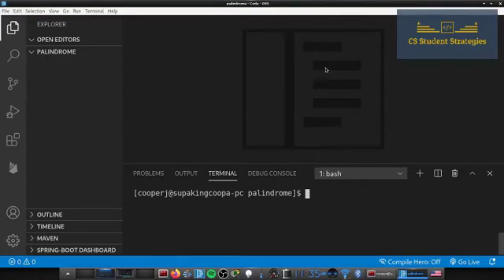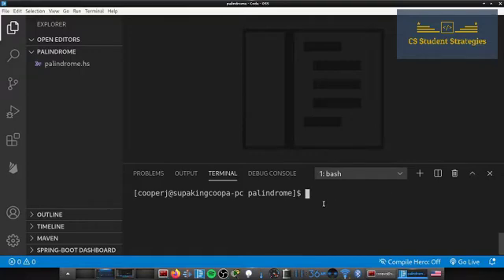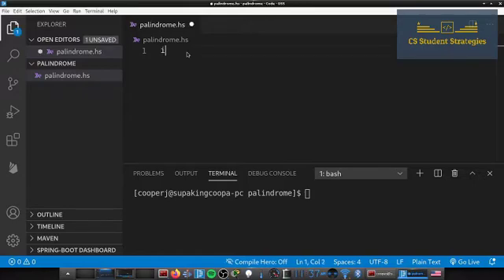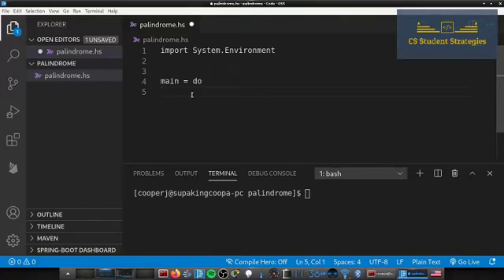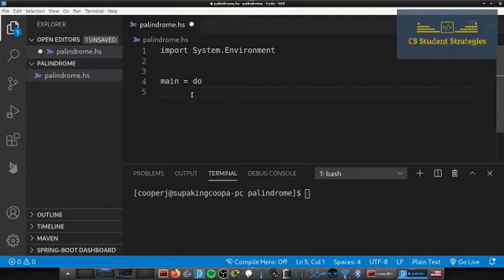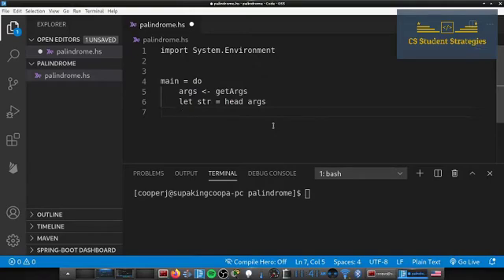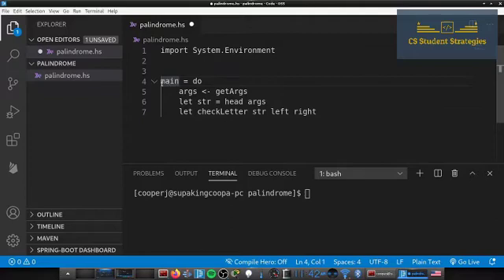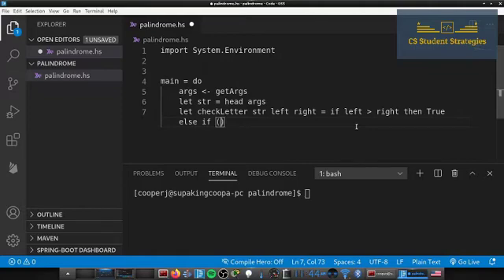Palindrome Check in Haskell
If you learn the basic concepts of programming then you will be able to use any general purpose language.  Regardless of which language you choose the core concepts will be the same.  Tre' demonstrates this concept with a programming language that he has never used, Haskell.  He will implement a palindrome check algorithm.  Every week on Sunday.  Tre' will be taking on a new language with a new project.